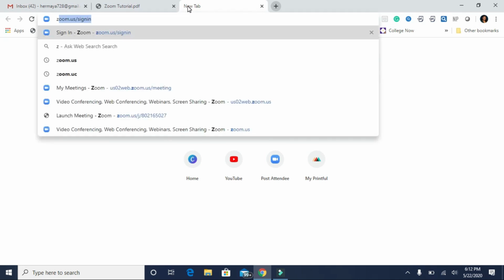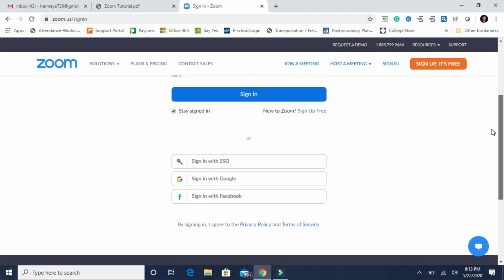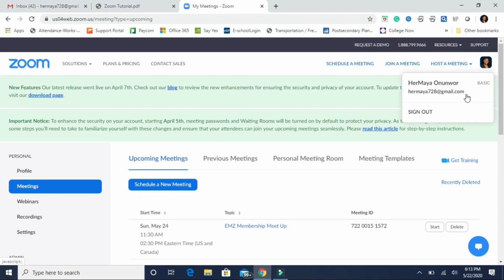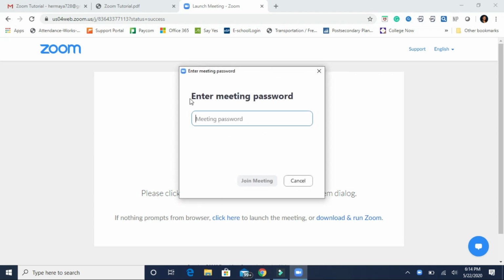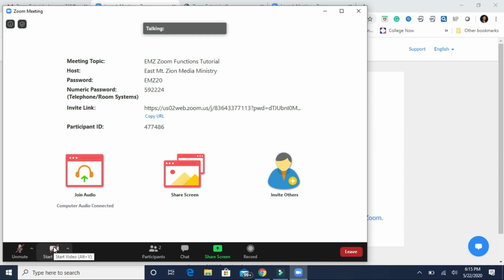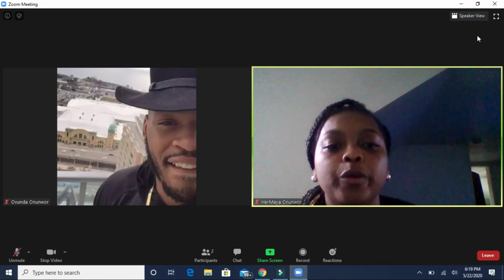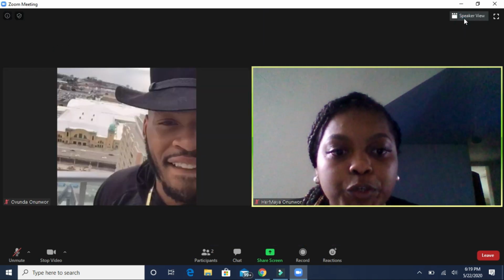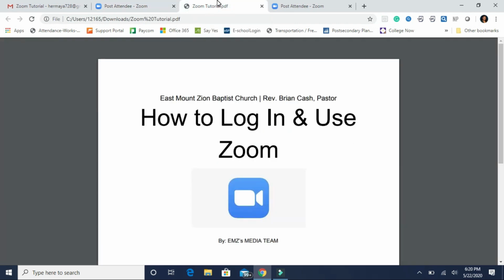The LIVING Room Connection: Zoom Log In & Use Tutorial- By the EMZ Media Team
East Mount Zion Baptist Church | Reverend Brian A. Cash, Sr. Pastor

Video tutorial on how to log in and use some Zoom features to prepare for The [first]  LIVING Room Connection (Zoom Membership Meet-Up) on Sunday, May 24th, 2020 at 230pm.

You must register for this virtual event by visiting the church

Time Chapters:
0:00- Hello!
0:13- Logging in to Zoom with an account
1:50- Logging in to Zoom without an account
3:21- Accessing a Zoom Meeting from your email link
3:43- Entering a Zoom Meeting (Starting Audio/Starting Video)
4:50 How to Hand Raise
6:07 How to use the Chat (Everyone & Private Chat)
6:50 How to use Reactions ( Hand Clap/Thumbs Up)
7:14 Different Views on Zoom (Gallery View & Speaker View)
7:49 How to Change your name on Zoom (Renaming)
8:21 Leaving a Zoom Meeting